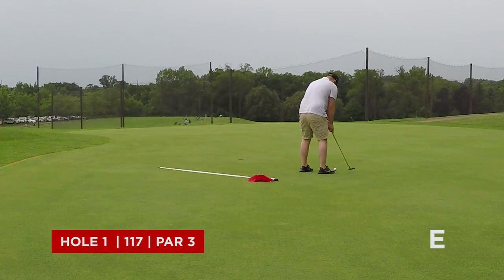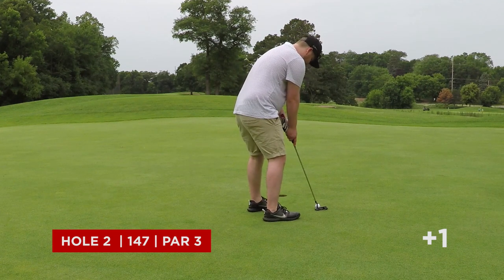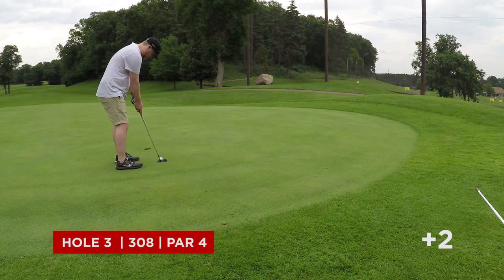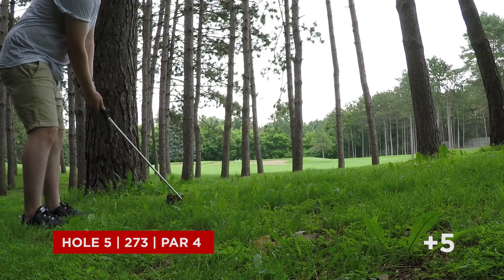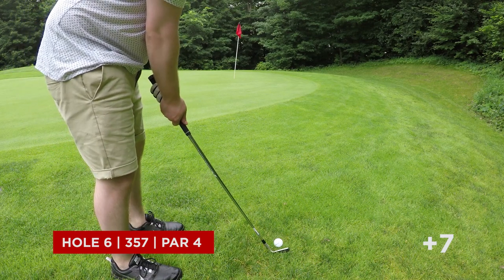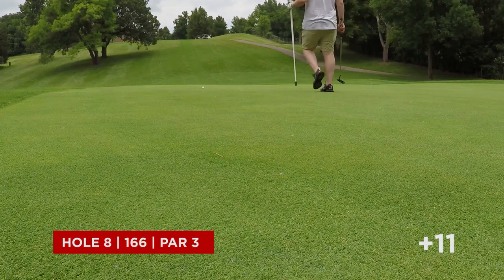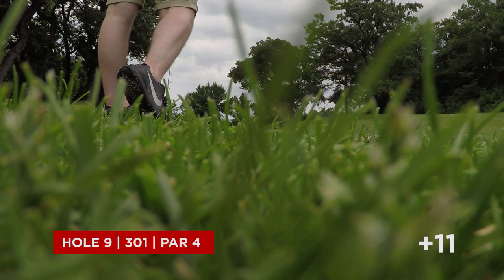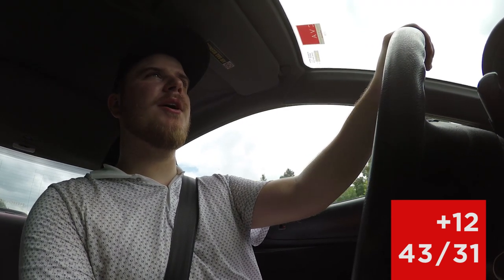Course Vlog 1 - Help me get under par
So I pretty much learned how to play golf by watching youtube videos. But that has only gotten me so far. So I decided to record some of my rounds to get some feedback on my game. Let me know how I can improve in the comments below.